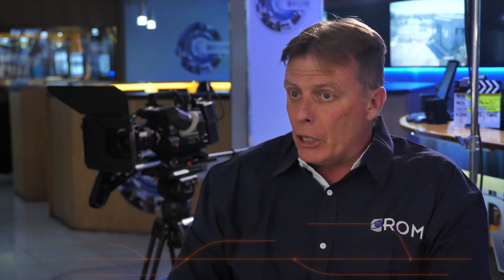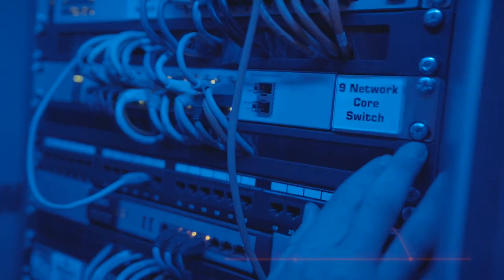Start your own monitoring control room | Security Company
The CCTV monitoring solution provided by ROM is off-site monitoring. ROM team will monitor every movement of each camera of your CCTV system. It is the most comprehensive electronic monitoring available and will protect your site around the clock